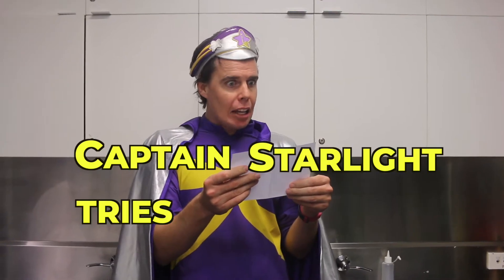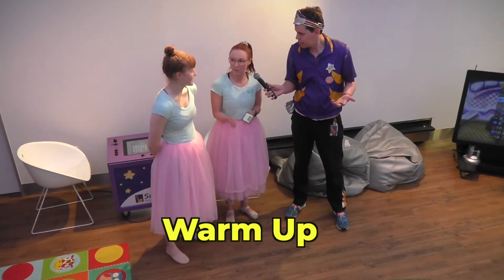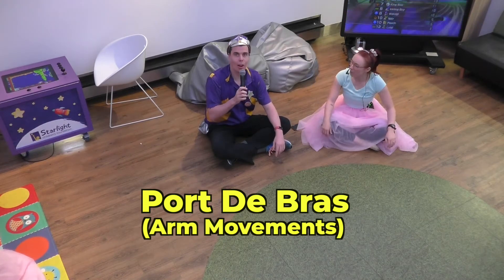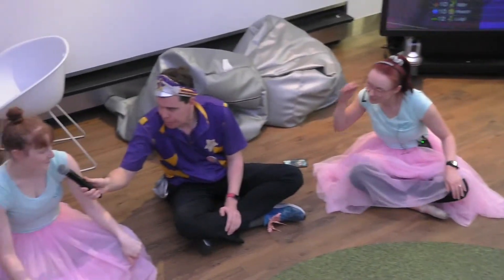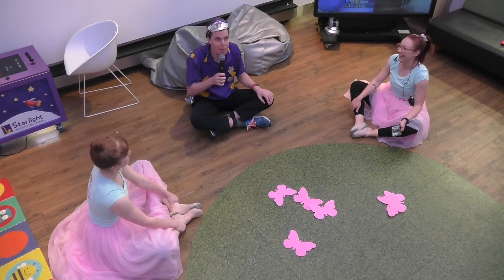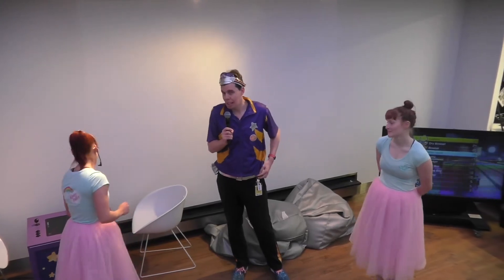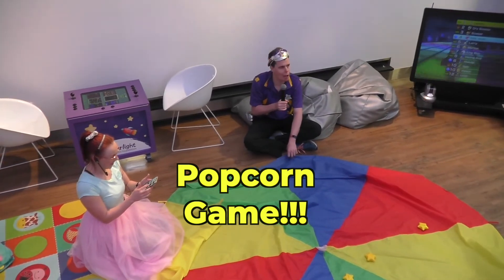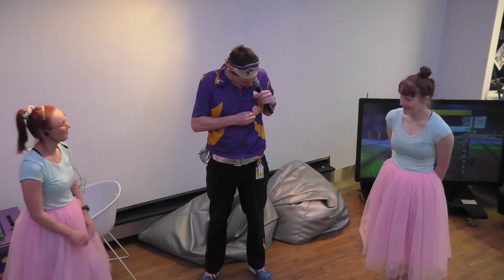Captain Starlight Tries Ballet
Captain Starlight has been talking a big game about their dancing skills.
So Captain Starlight accepted the challenge to try a bit of Ballet!
Captain Starlight called in some friends, Ballerina Shawn and Ballerina Sarah from Kinder Ballet to help them with their technique right. How do you think they did?